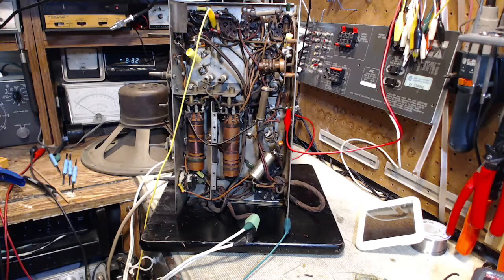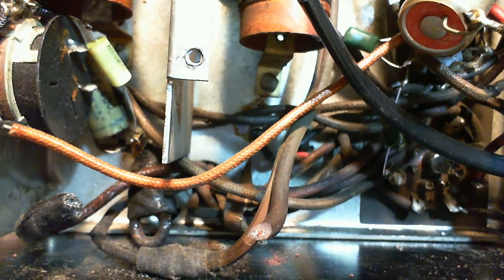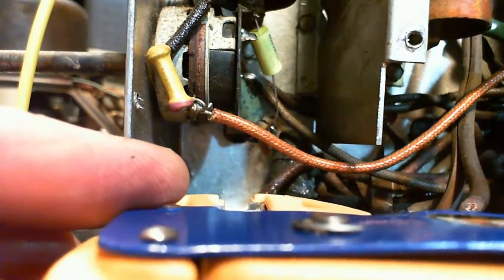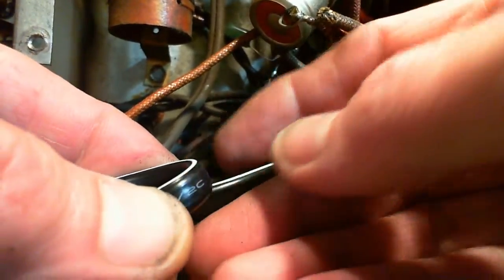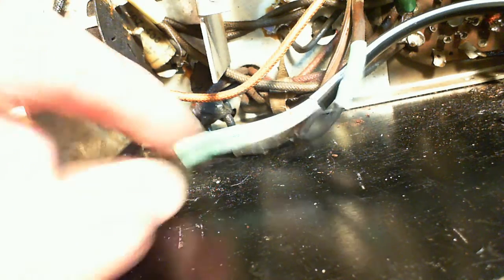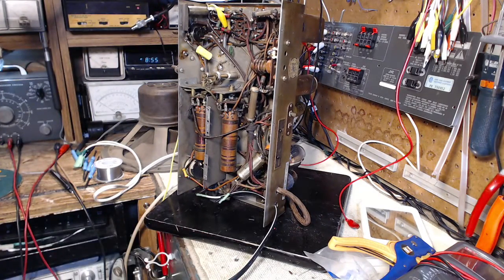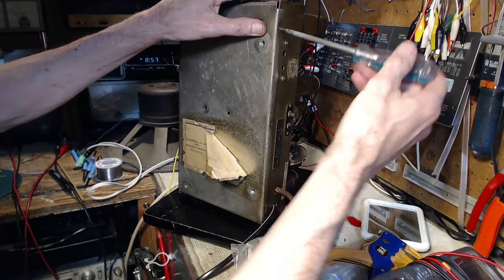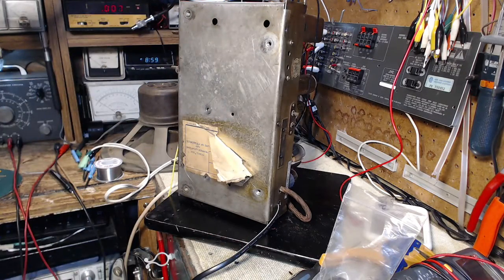Westinghouse 622 Vacuum Tube Radio Video #7 - Power Cord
This Westinghouse shortwave radio came with it's deteriorated power cord cut off.  I remove the remnants of the power cord and install a new power cord being careful to avoid bending any stiff power transformer wires.